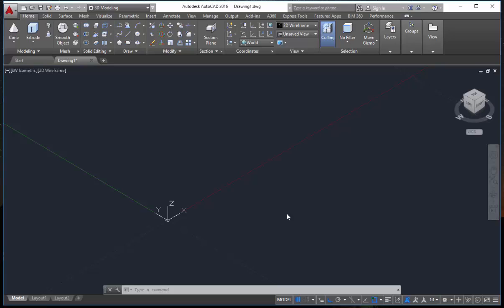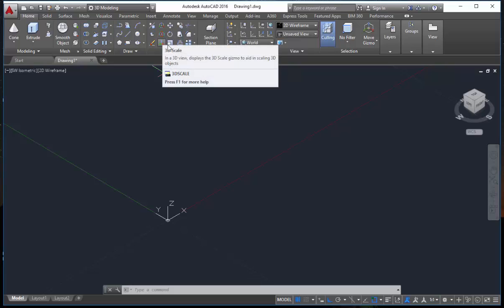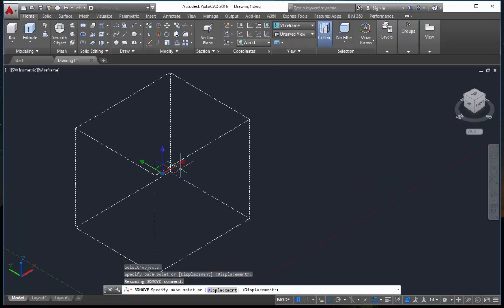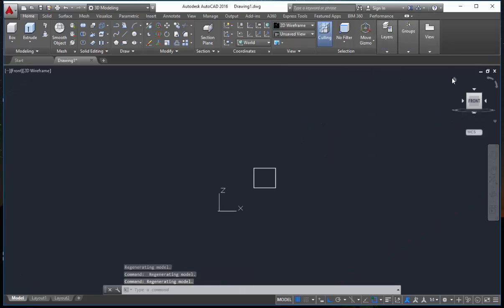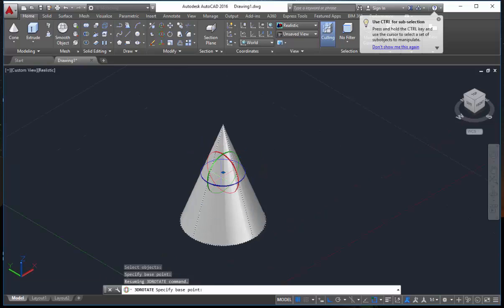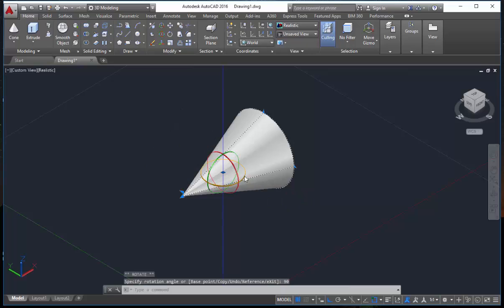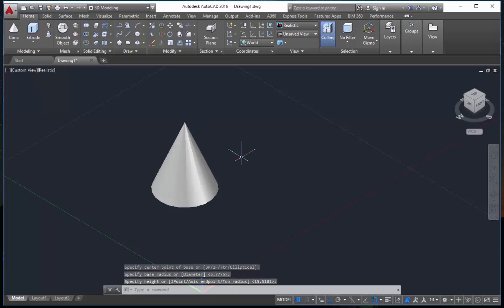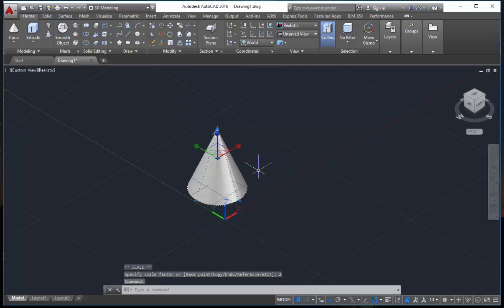3D Move Rotate, Scale